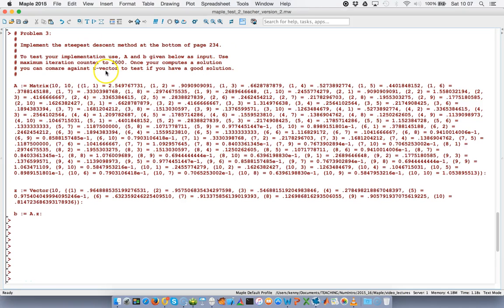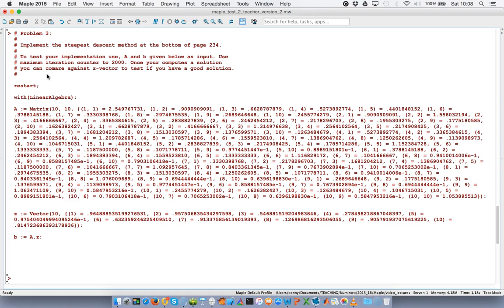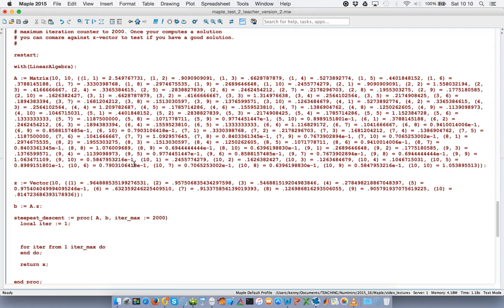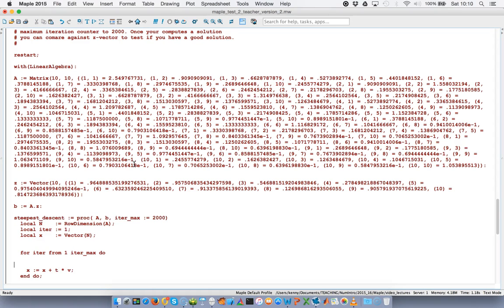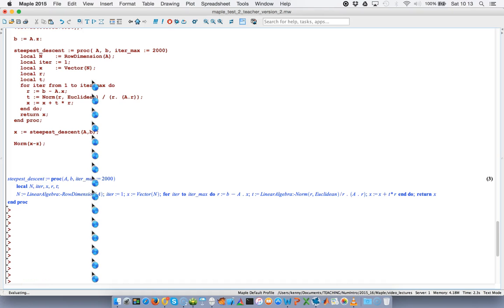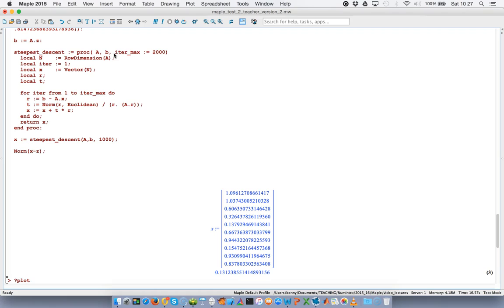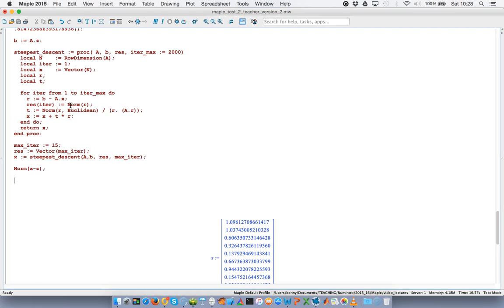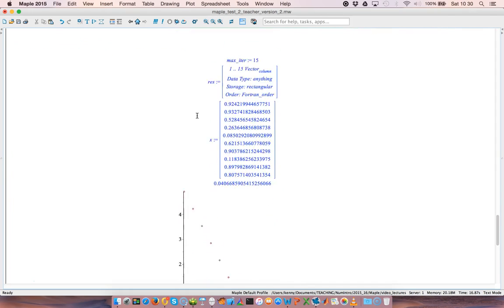Maple Programming Test 2: Problem 3